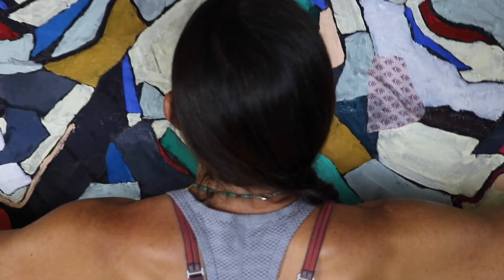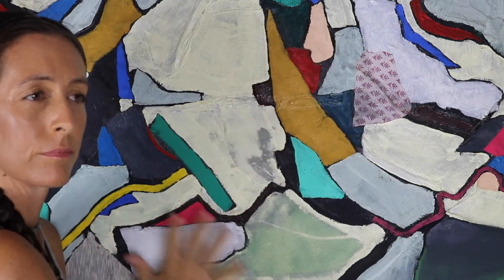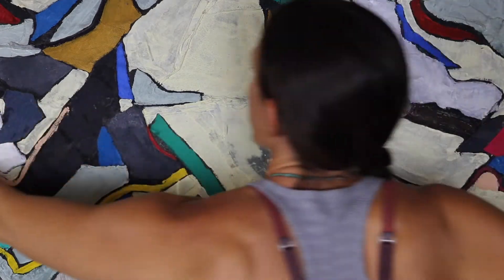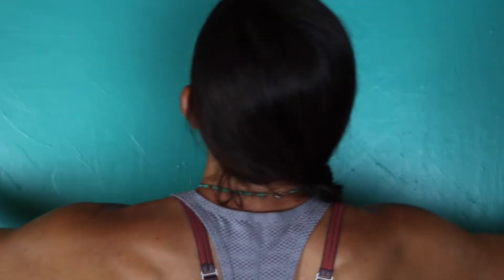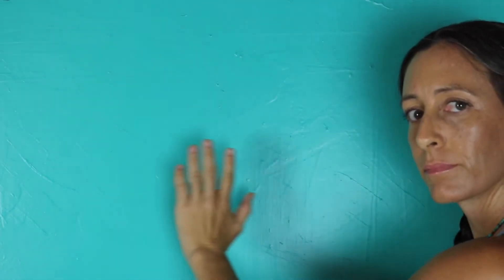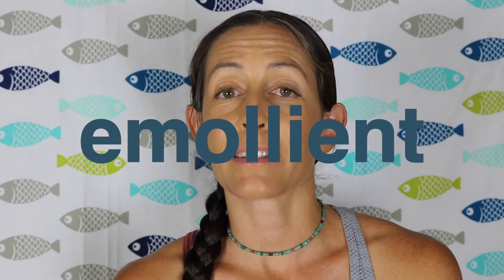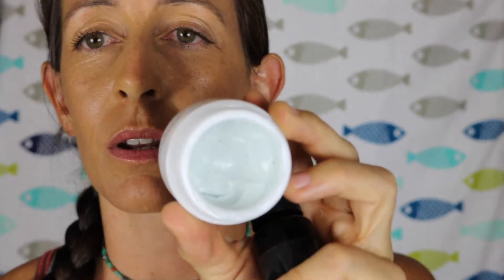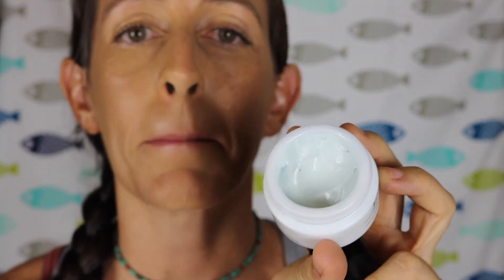What are emollients? | Fun Fast Facts Friday!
It's fun, it's fast, it's facutal. . . . and TGIF!!!

Sources:
Parente, M. E., A. Ga´ Mbaro, and G. Solana. "Study of sensory properties of emollients used in cosmetics and their correlation with physicochemical properties." International Journal of Cosmetic Science 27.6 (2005).

Miladys Skin Care and Cosmetic Ingredients